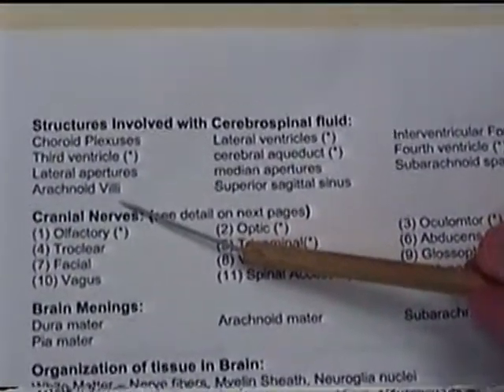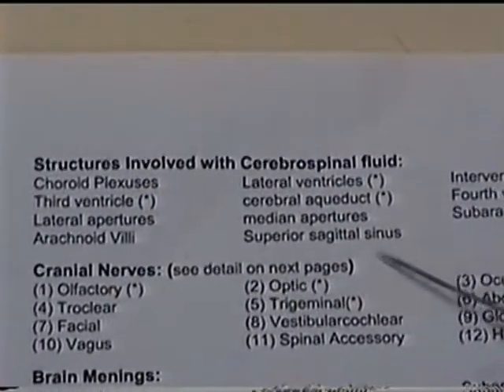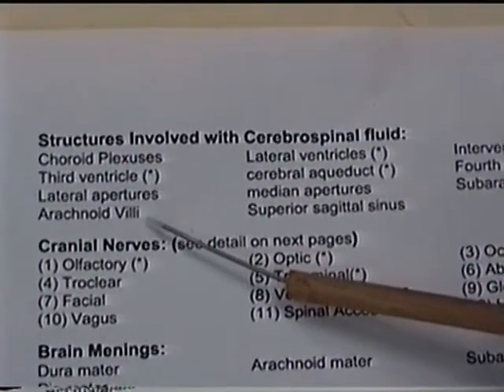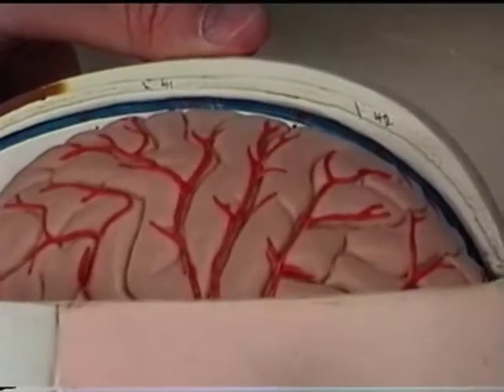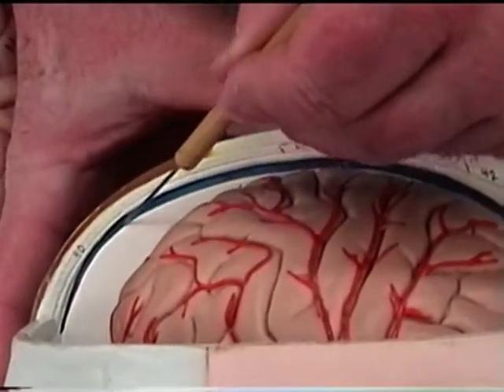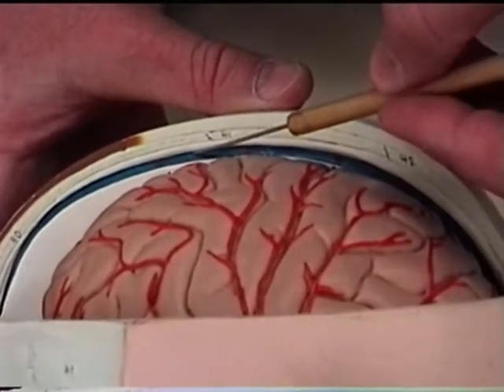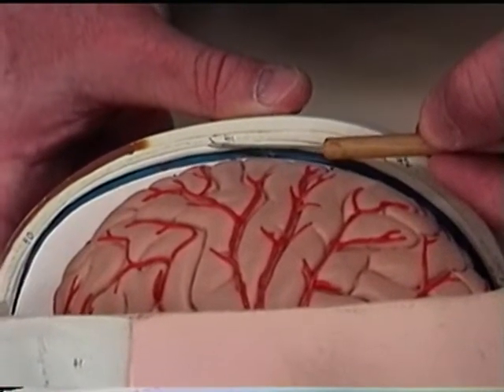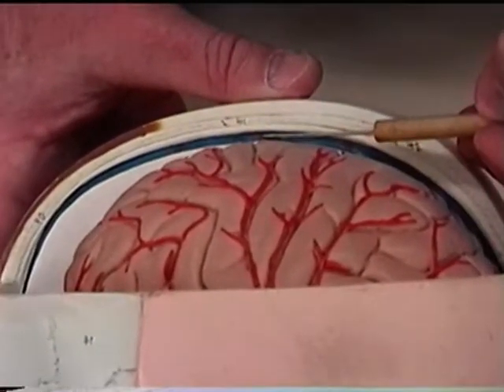SFCC A&P Brain Lab part 3.mpg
Spokane Fall A&P Brain Lab